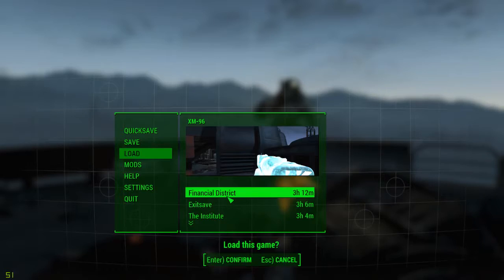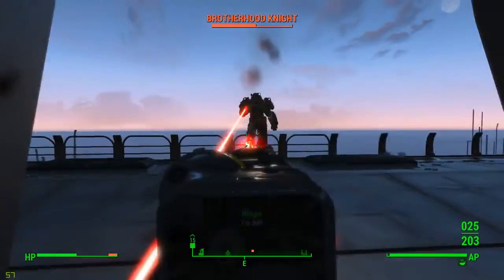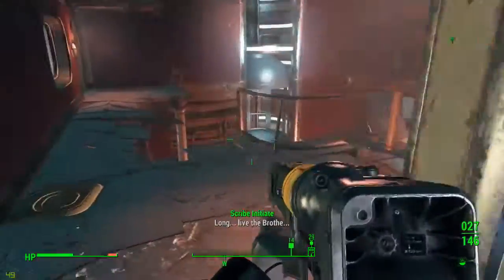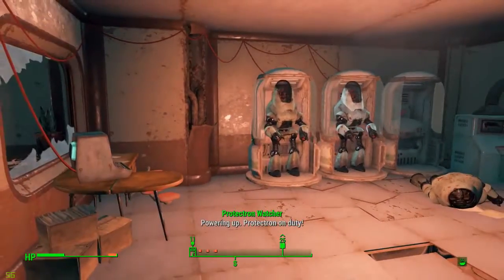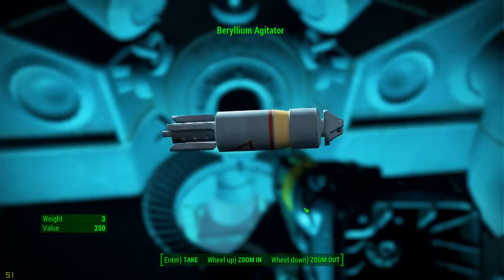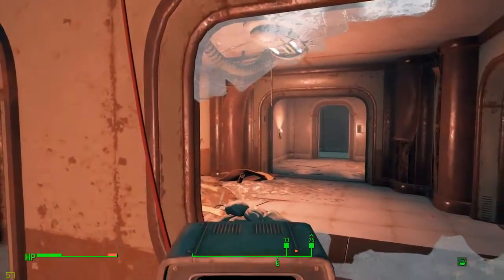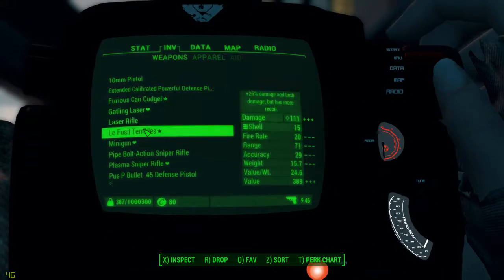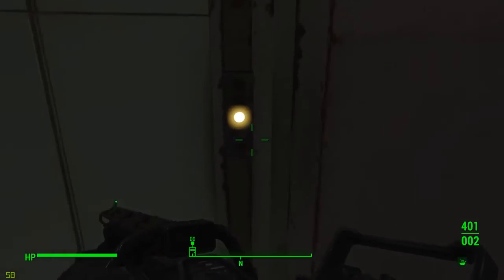Fallout Institutionalized Episode 7: Agitated Agitator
Thanks for taking the time to watch my video.

If you would like to support my daily uploads with a monthly donation, you can do so

If you would like to see my daily streams, come check me out

If you find yourself interested in my shit posting (as well as making sure you never miss a video) follow me over

Though less used, the book of face is another great place to interact with me, (thus why it’s at the bottom) and I actually rarely check this thing.

A few other good ways to chat with me, is through the curse client

I hope to hear from all of you very soon.
-Mr. Horthoren Signing off.